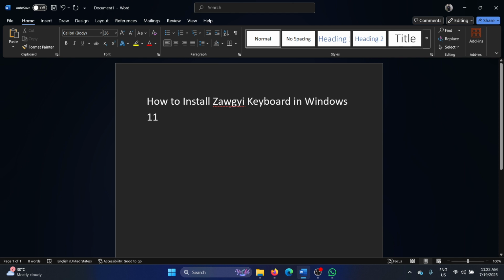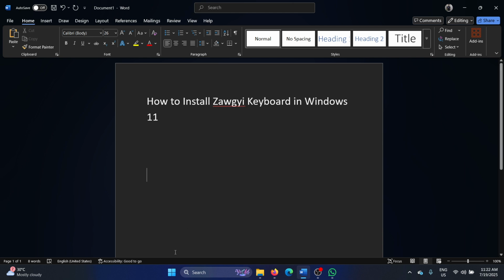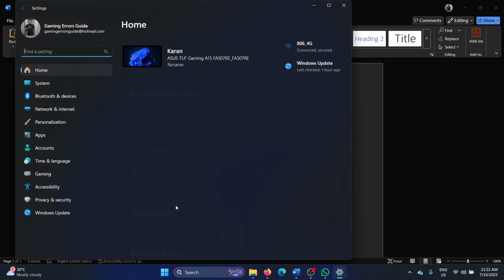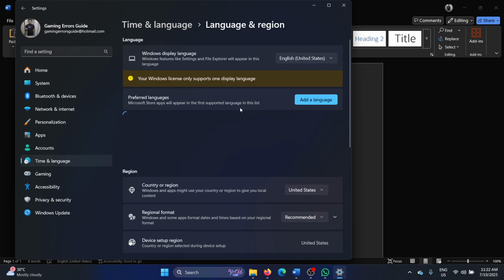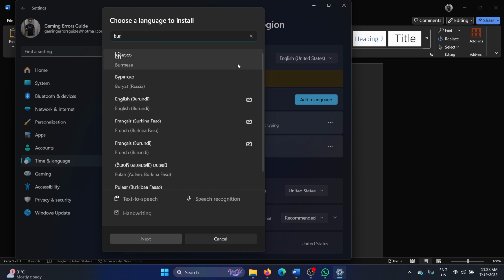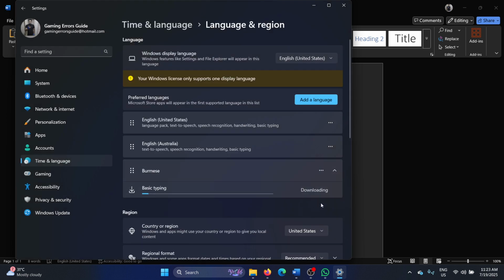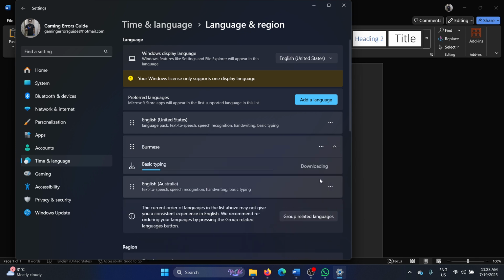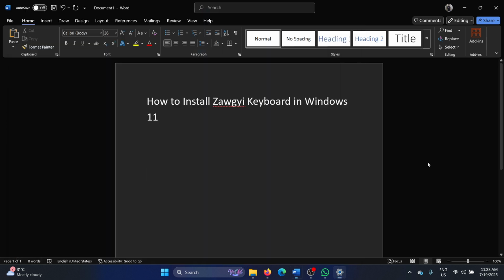How to Install Zawgyi Keyboard in Windows 11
Video Title: How to Install Zawgyi Keyboard in Windows 11

If you wish to Install Zawgyi Keyboard in Windows 11 then please watch this video.